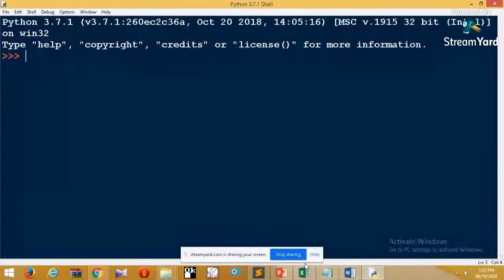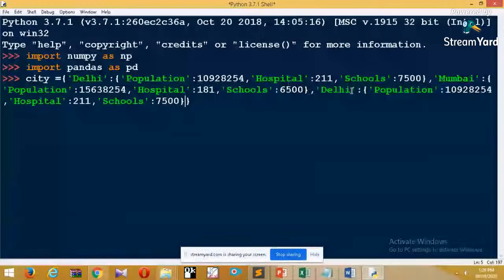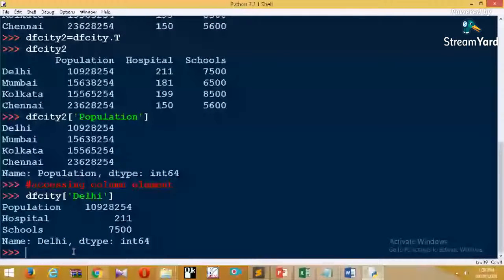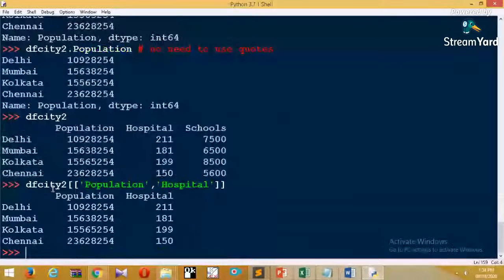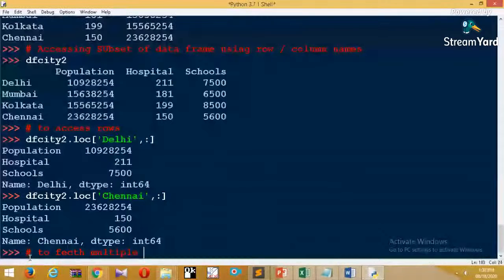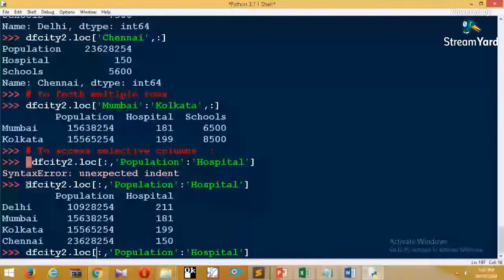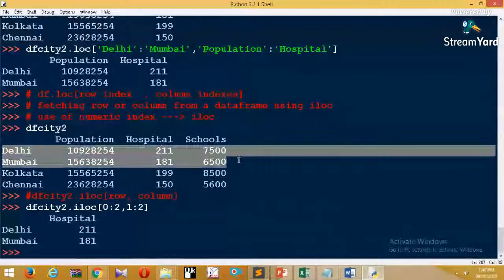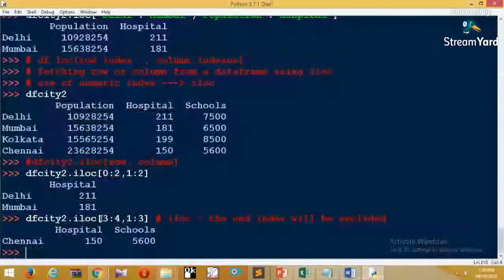XII IP PANDDAS 1